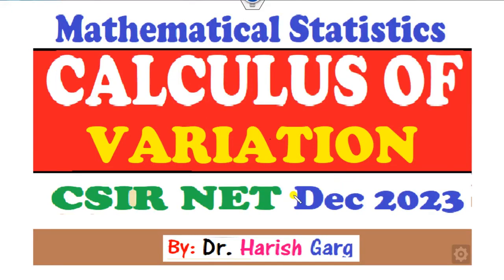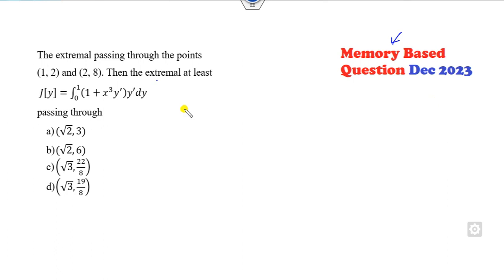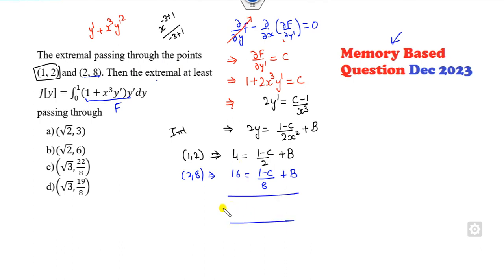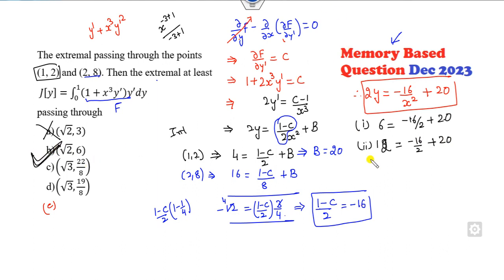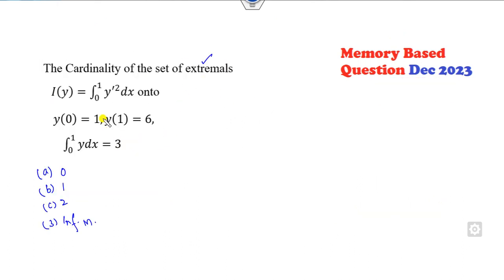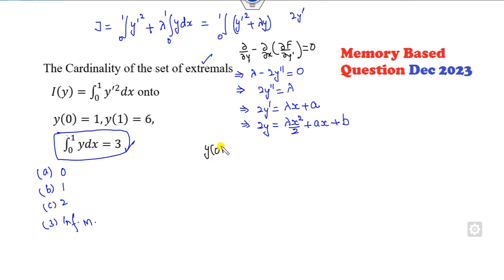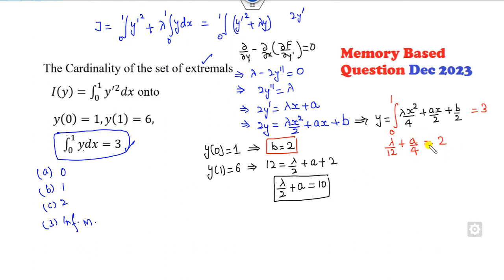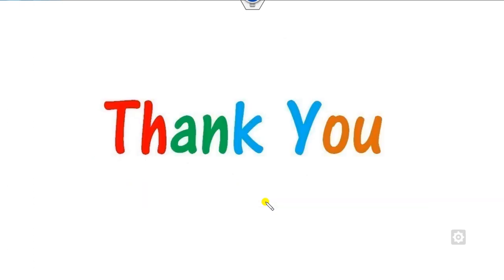Calculus of Variation | CSIR NET Dec 2023 | Short Cut Tricks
This lecture explains Calculus of Variation | CSIR NET Dec 2023 | Short Cut Tricks